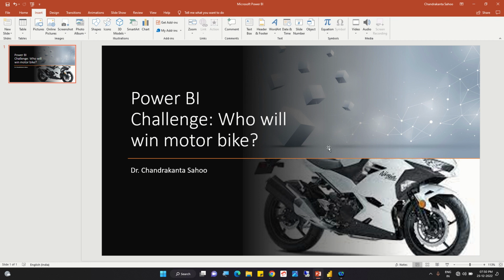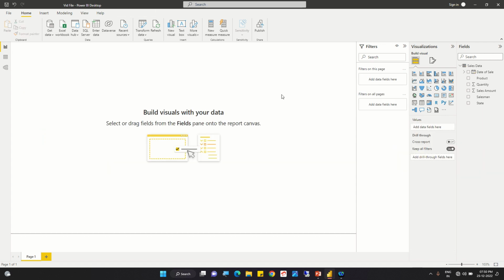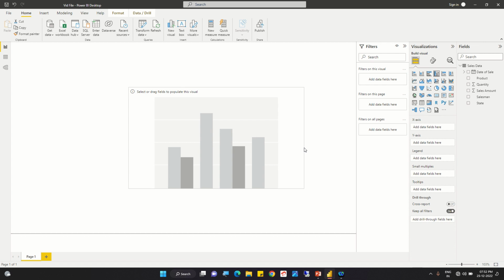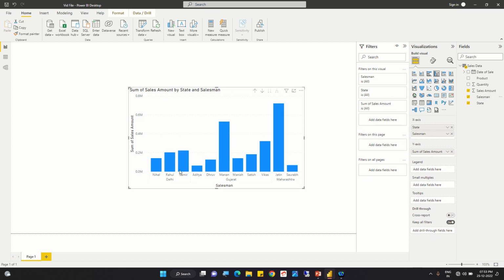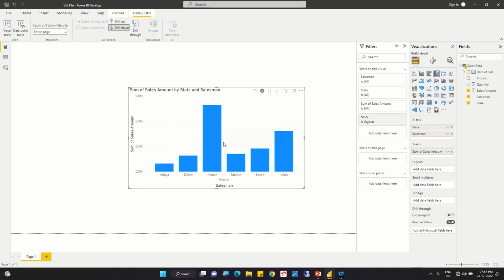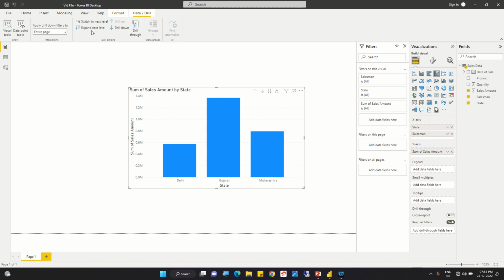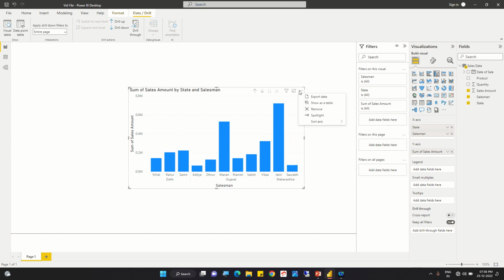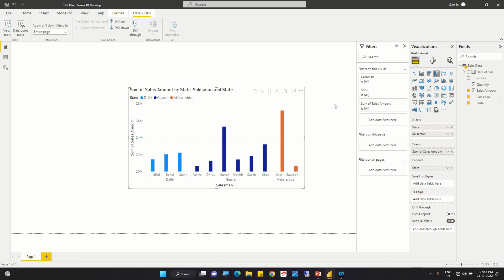PBI 6 Solving the Challenge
This video solves the assignment given in the last video.